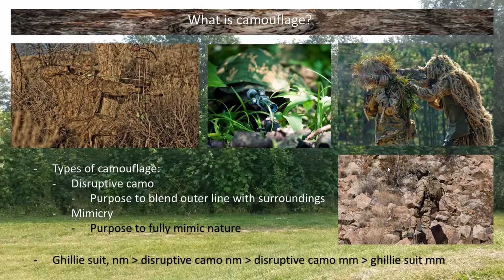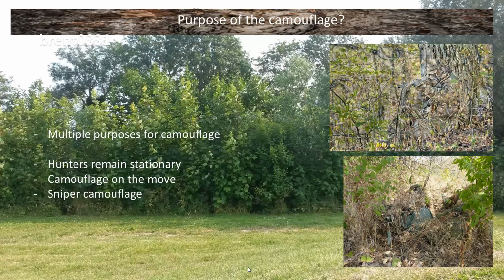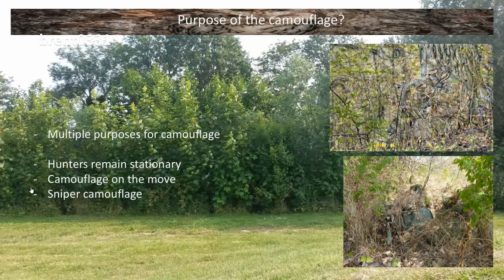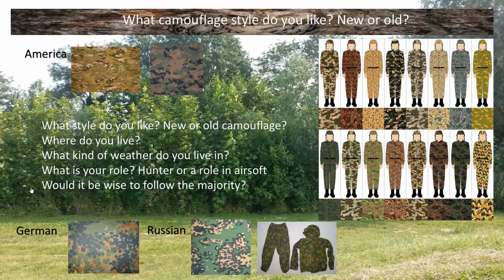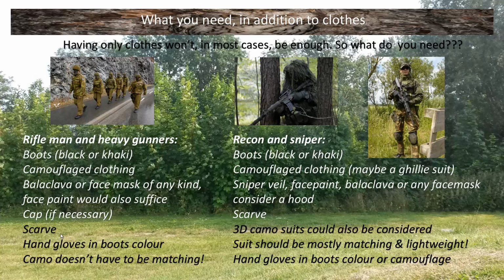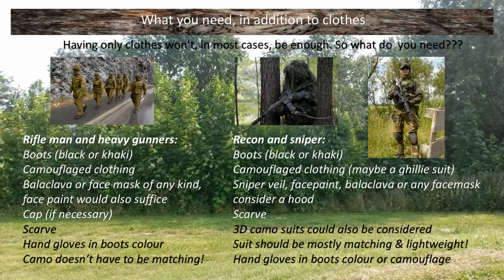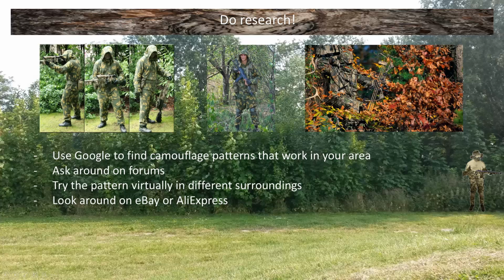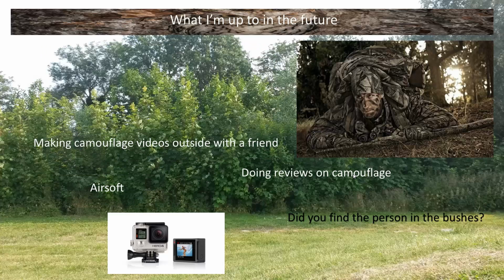Tutorial - Choice of Camouflage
Hello,

In this video we'll be covering the basics of camouflage. I'm also briefly going over which kind of camouflage you could use.

There are a few commonly used camouflage patterns, like multicam (pretty new), marpat, woodland, mtp and more. These patterns do really tend to werk very well, and usually have different variants. Multicam now has a green variant for woodland. Check that one out aswell if you're intereseted in a green multi terrain pattern.

In the video I show a few pictures in which KZS-1 suit is shown. A more green variant of this is the KLMK oversuit. These are both oversuits. The pattern is called Berezka or Sumrak. It origins from Russia, so a very easy but VERY effective pattern. The hood on the oversuit is really catchy, and I do love it. In the video I also show a picture of myself in a Kryptek Mandrake suit. Now this is the suit that I'll be using in winter. It's a very warm suit, so that's mostly why :).

Another very nice pattern from Russia is the SS Leto or SS Summer pattern. Notice SS? Yes it's a close copy from the SS Oakleaf German pattern. Germans were really far ahead in everything, weren't they?

In the video you'll also find a few ideas of what we're going to do in the future. I'll be covering my KZS-1 suit Berezka that is on its way right now. I will also cover the Kryptek Mandrake pattern in a heavily vegetated woodland environment. My friend will show of his ghillie. We will do reviews on all of these patterns, and more if people are interested.